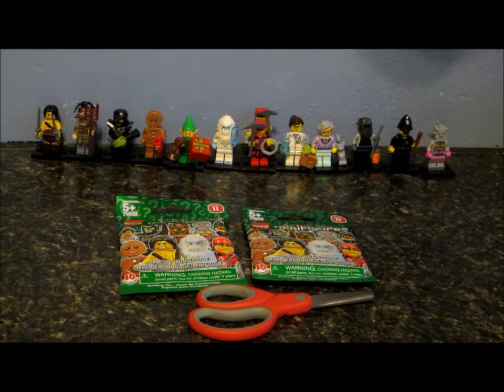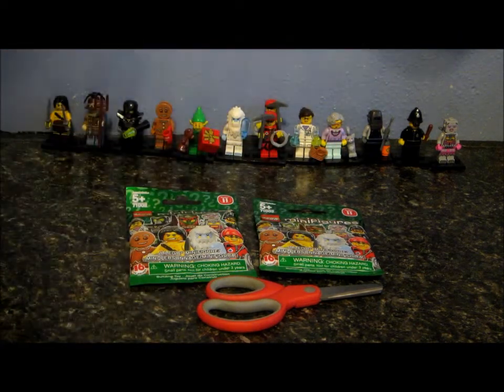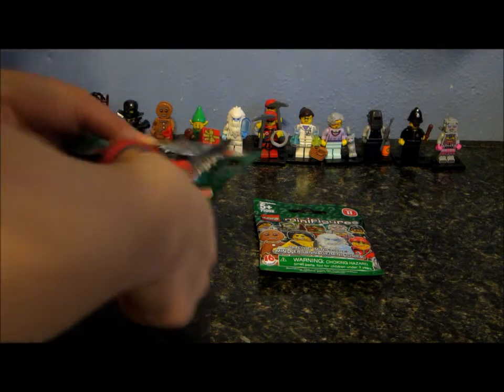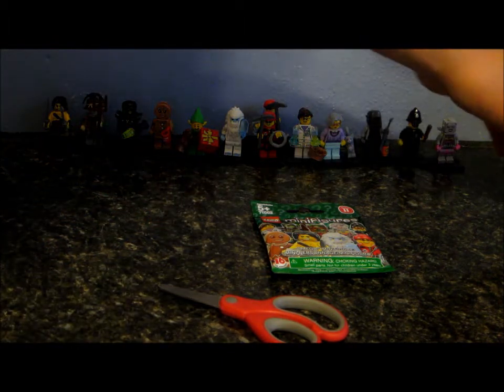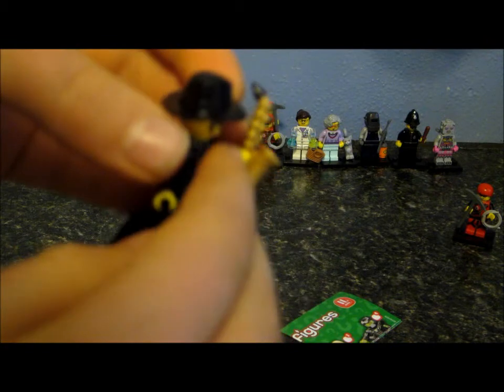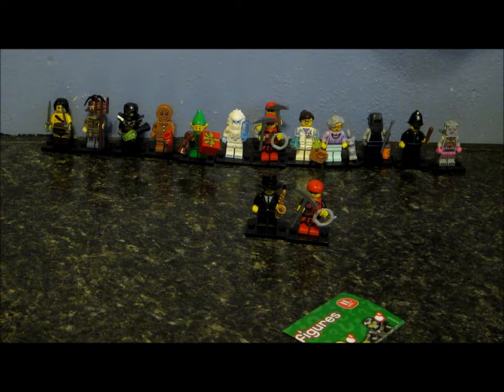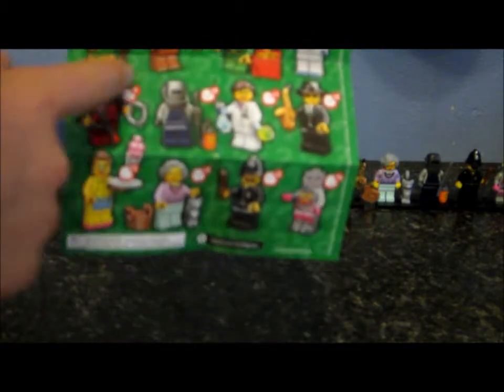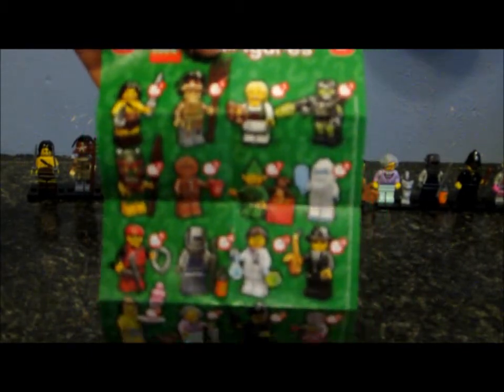Opening Lego Series 11 Figures with Lego writer Part 5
New packages! New Channel! New Minifigures!